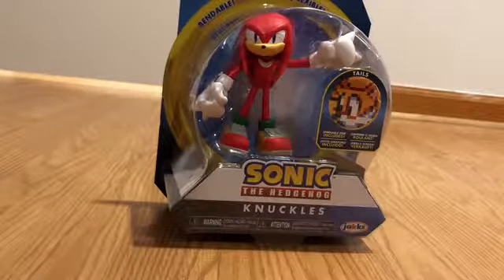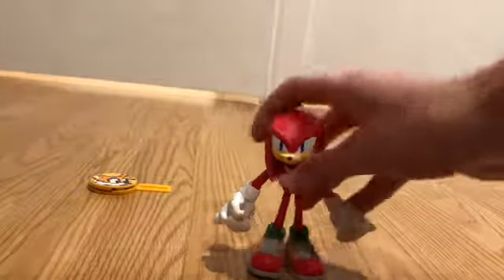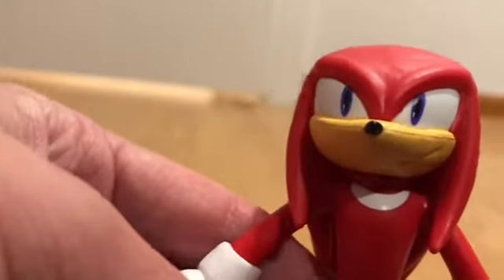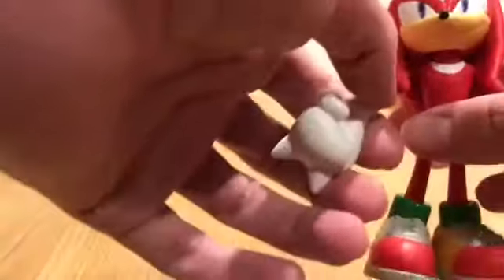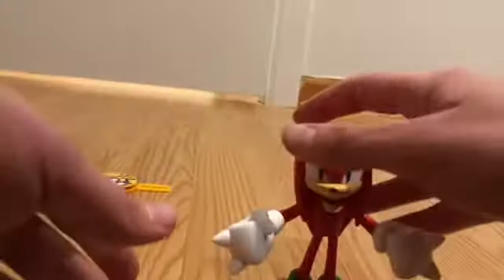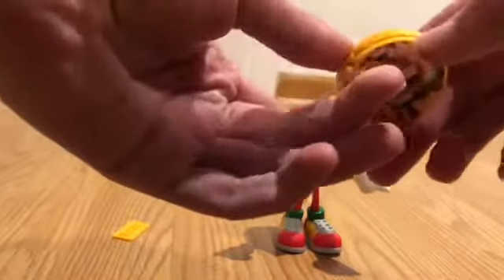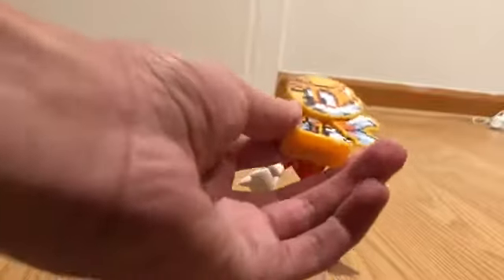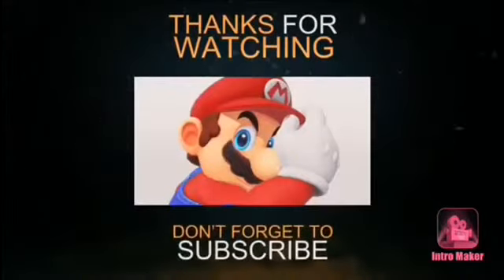Jakks pacific Knuckles the echidna bendable toy review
Unlike sonic he don’t chuckle because we are reviewing knuckles. Who likes to flex his muscles.